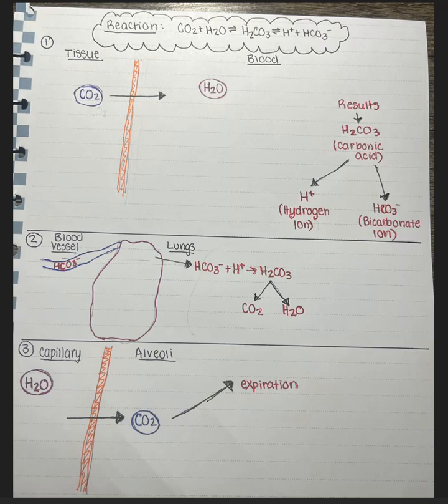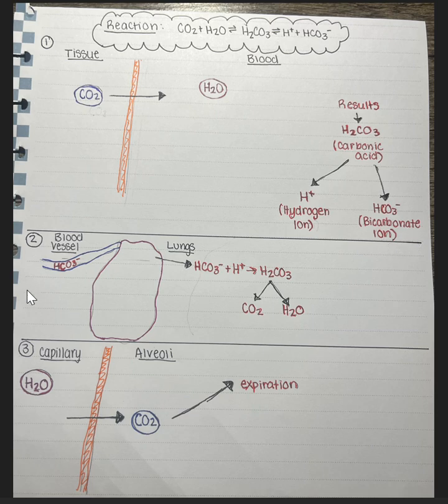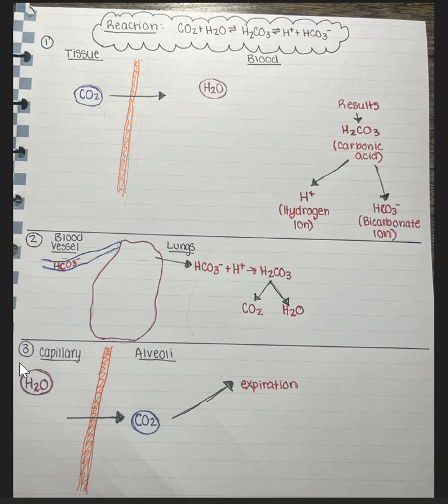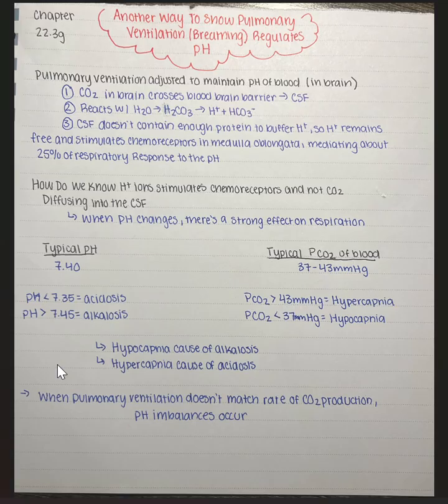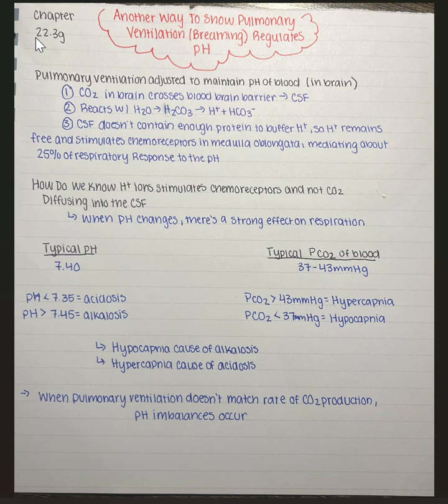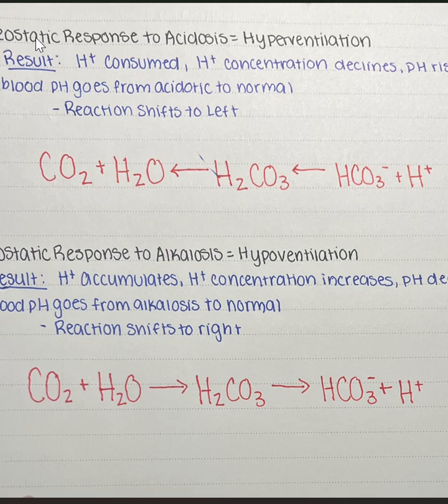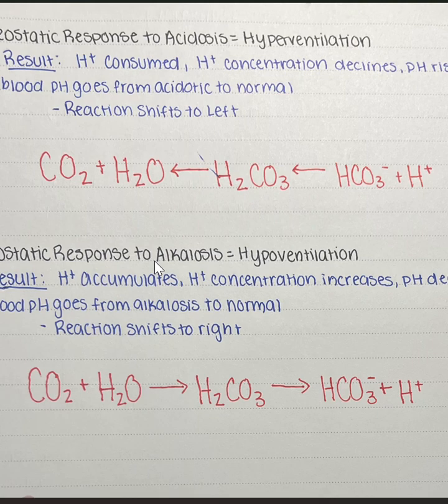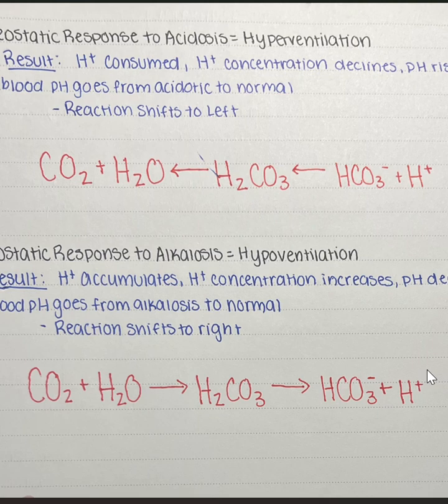A&P Video Discussion #4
How the Respiratory Systemic Regulates Blood pH Levels